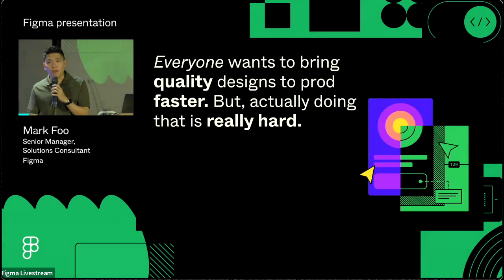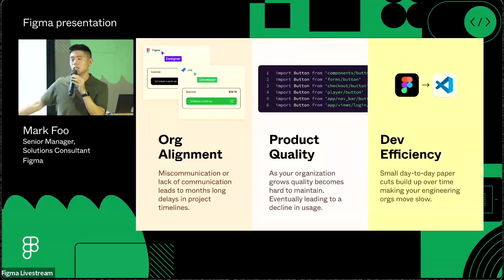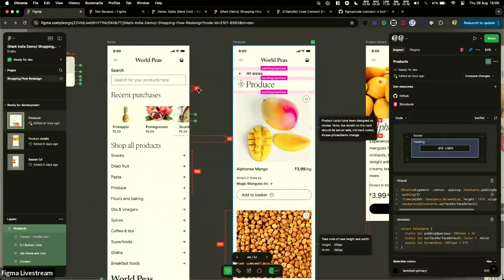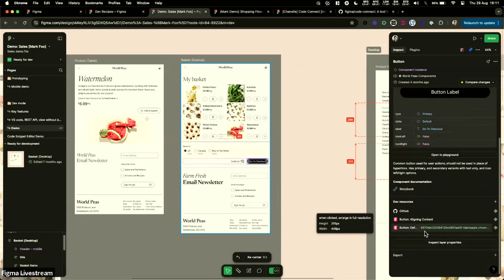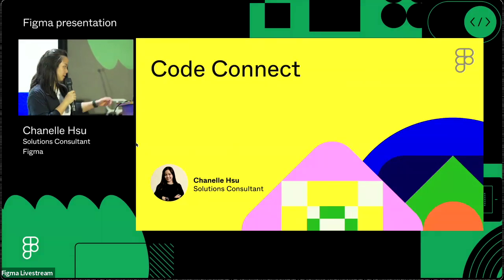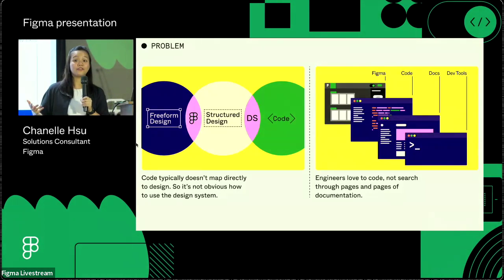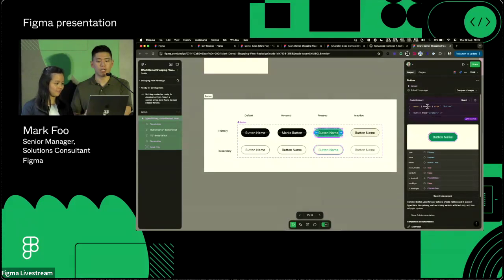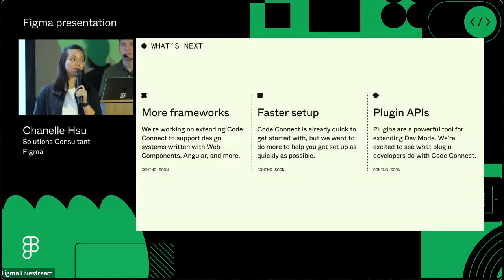Dev Mode Demo (Mark Foo, Senior Manager, Solutions Consultant) | Figma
Dev Mode simplifies collaboration between designers and developers, reducing communication hurdles and speeding up production. With features like real-time code snippets, design system integration, and easy component tracking, Dev Mode helps you focus on building, not chasing down changes